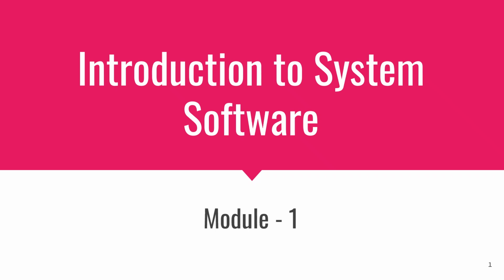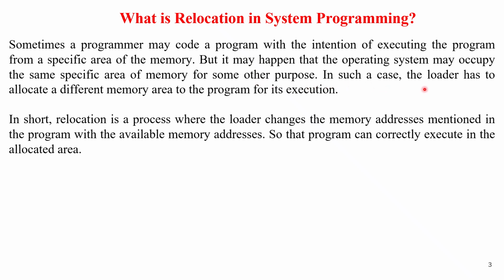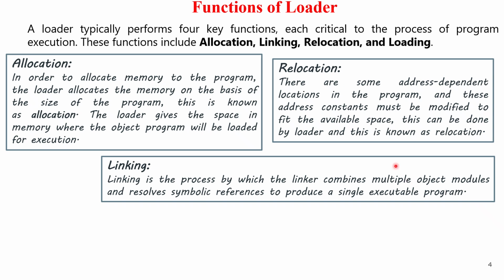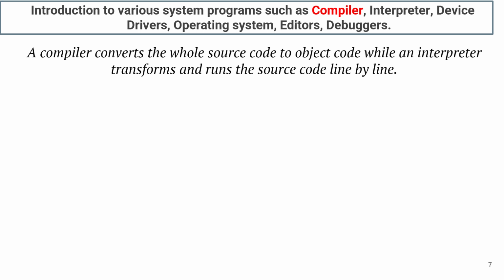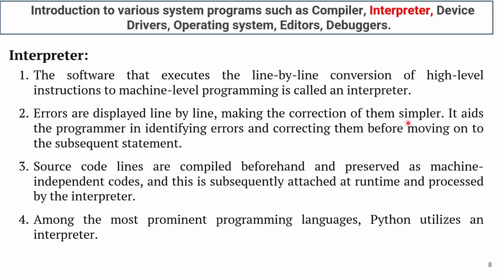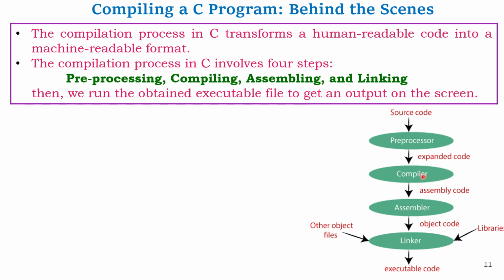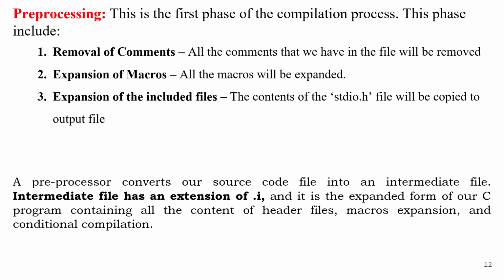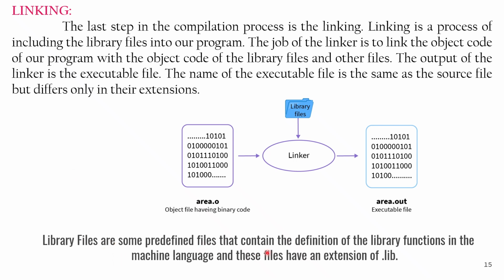SPCC, Module 1 SEM 6 Mumbai University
Loader, Compiler, Interpreter and Compiling C Program - BTS